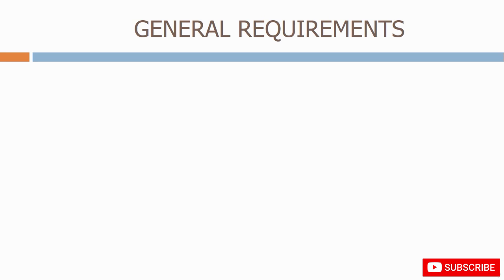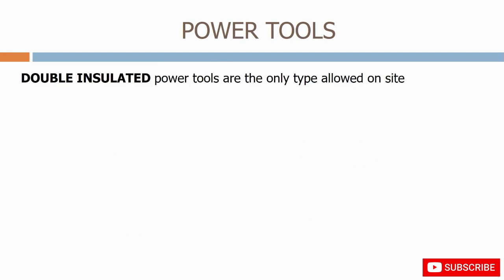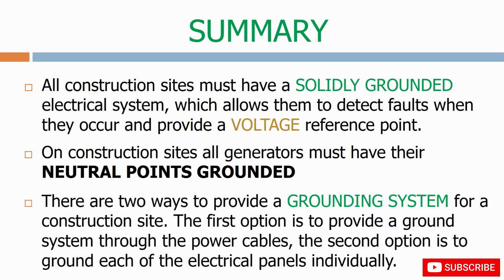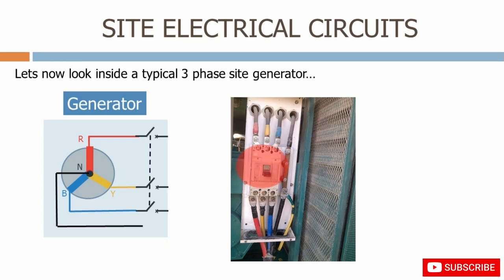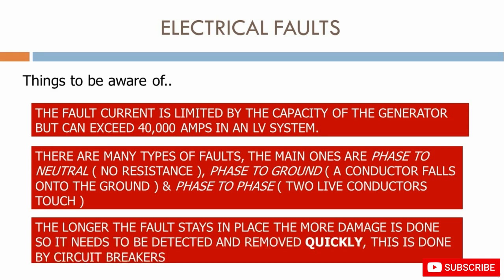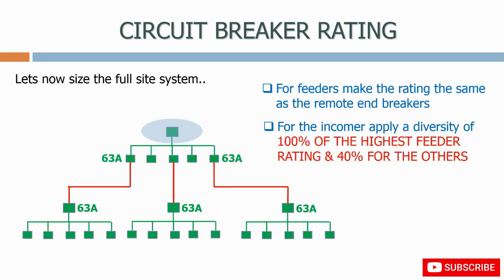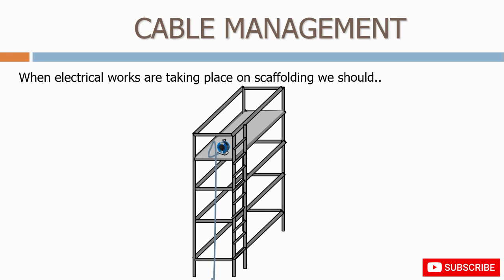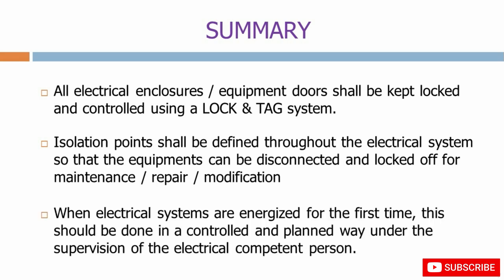Construction Site Electrical System Design Hacks You Need!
Learn how to design a safe, flexible and durable electrical system for any construction site

Are you ready to master Construction Site Electrical System Design like a pro? This video breaks down the essential hacks every engineer and project manager needs to streamline their electrical systems. Learn practical strategies to optimize safety, save costs, and boost efficiency on your construction projects. From understanding load calculations to ensuring compliance with building codes, we’ve got you covered.

Whether you're a beginner looking to grasp the basics or an experienced professional aiming to refine your skills, this video is your ultimate guide. Stay ahead of the curve with expert tips and actionable insights to elevate your construction site electrical system game.

Don’t miss out on learning how to prevent common mistakes, implement smart design techniques, and ensure your projects run seamlessly. Hit play now, and let’s get started!